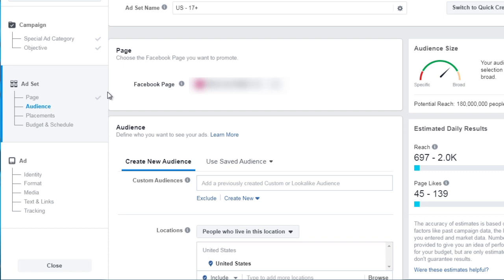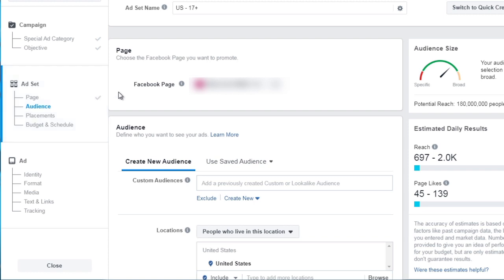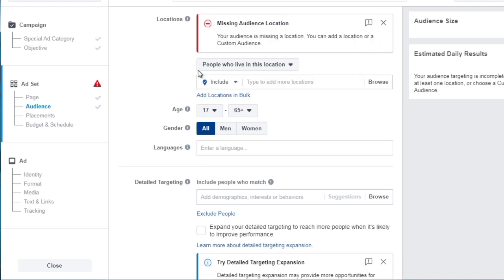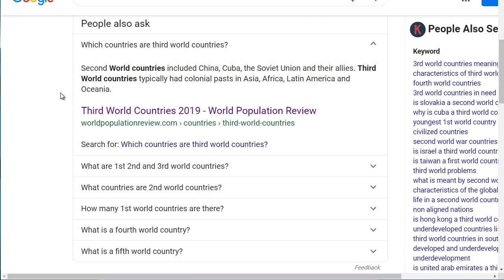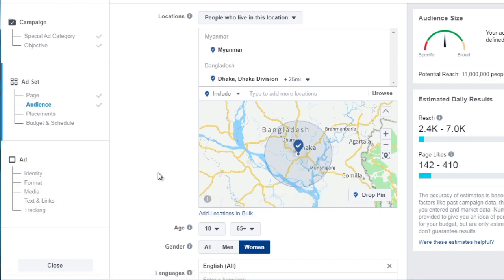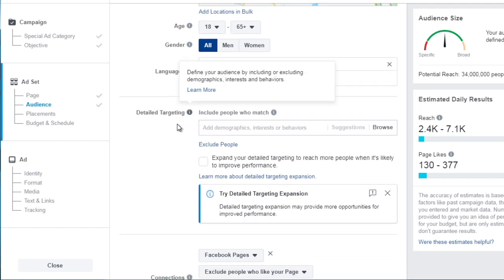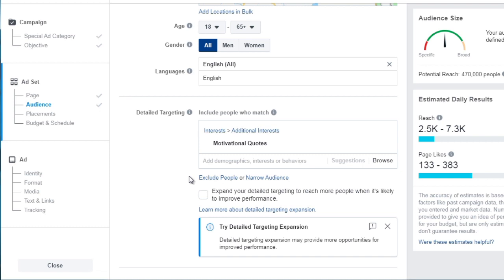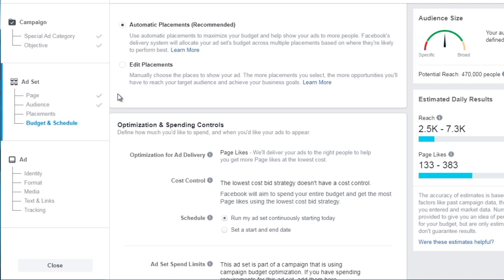Facebook Fan Page Strategy | Part 7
Are you looking for a Facebook fan page strategy that works in 2023? Do you want to learn how to create, design, and optimize your Facebook fan page for maximum reach and engagement? Do you want to know the best Facebook ads strategy to promote your fan page and grow your audience? If you answered yes to any of these questions, then this video is for you!

In this video, I will show you:

- How to create a Facebook fan page that reflects your brand and attracts your ideal customers
- How to design a Facebook fan page that stands out from the crowd and showcases your value proposition
- How to optimize your Facebook fan page for SEO, mobile, and user experience
- How to use Facebook fan page tricks and templates to save time and money
- How to use Facebook fan page marketing strategies to increase your organic reach and engagement
- How to use Facebook ads strategy to boost your fan page visibility and conversions

By the end of this video, you will have a Facebook fan page strategy that will help you grow your business and achieve your goals in 2023. So, don't miss this opportunity and watch this video now!